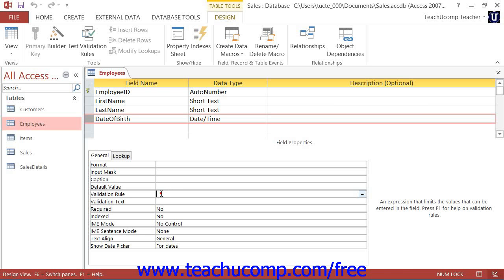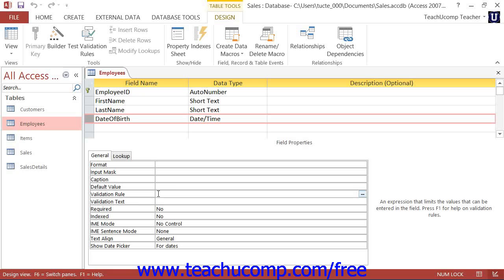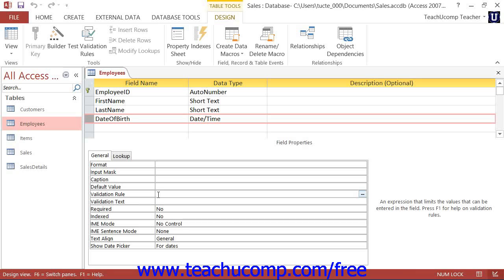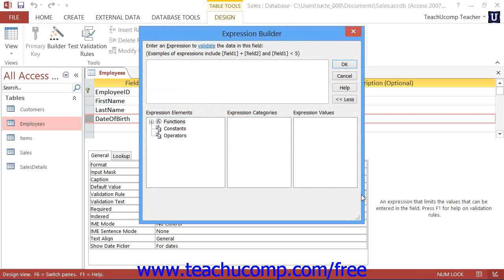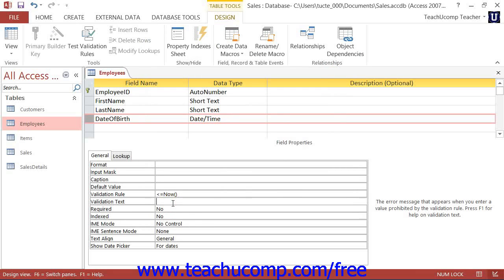Access 2013 Tutorial Setting Up Validation Rules and Responses Microsoft Training Lesson 4.7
Learn about setting up validation rules and responses in Microsoft Access - the most comprehensive Access tutorial available. Visit us today!